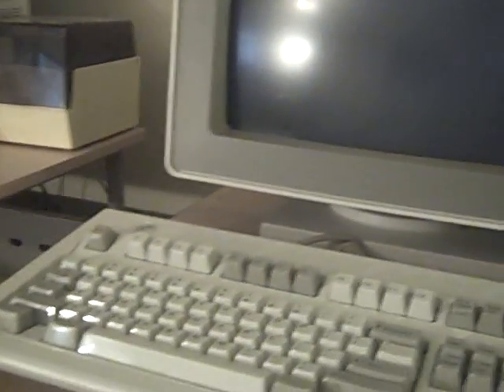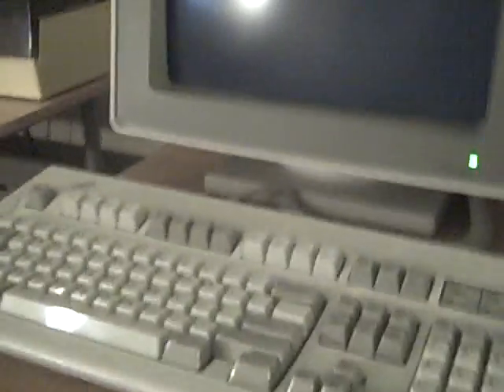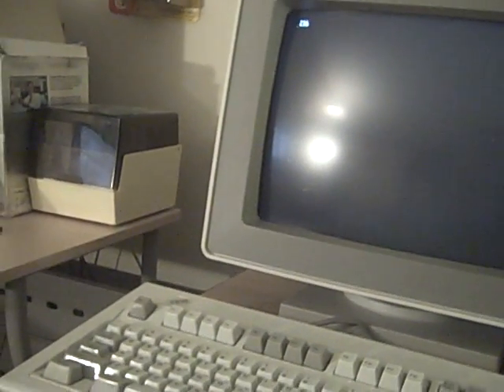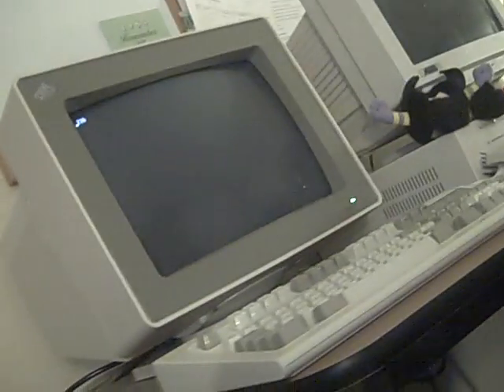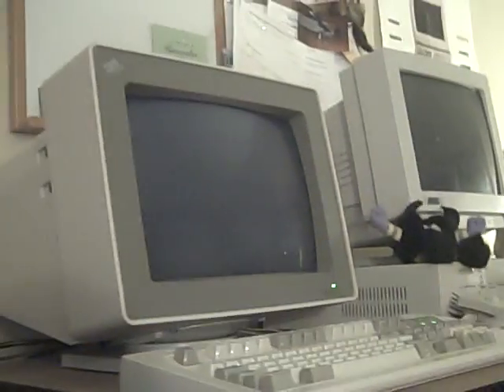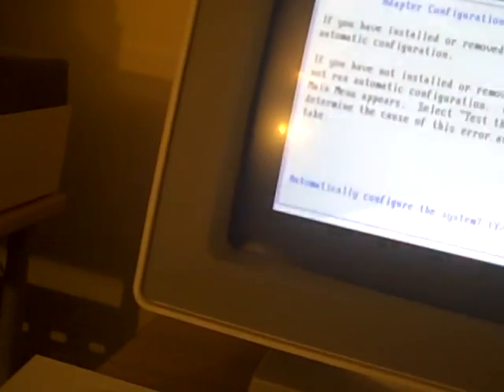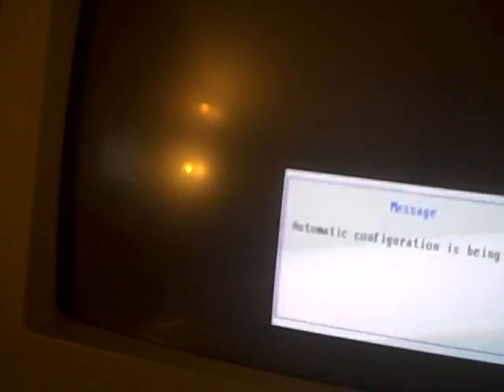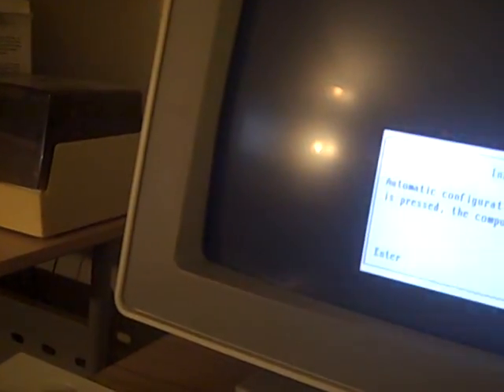Adding Memory to PS/2 Part 2 of 4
This is Part 2. Please see part 1